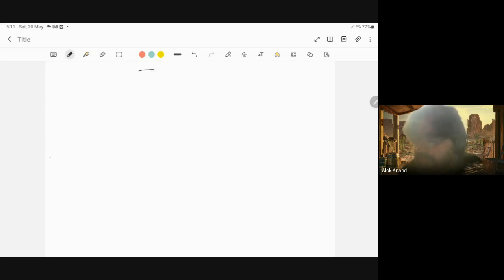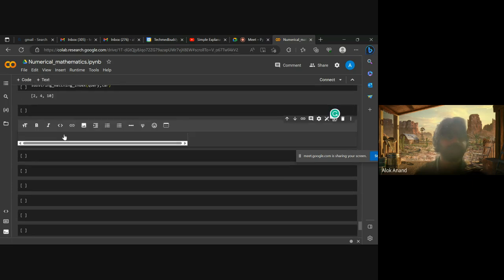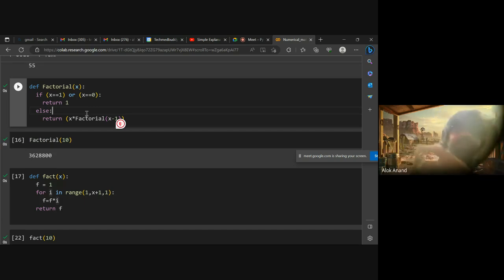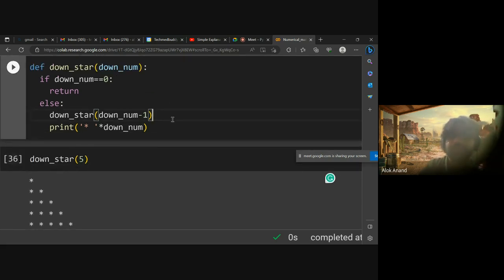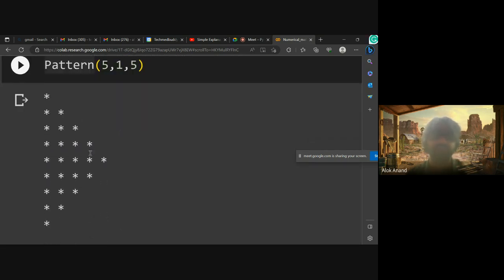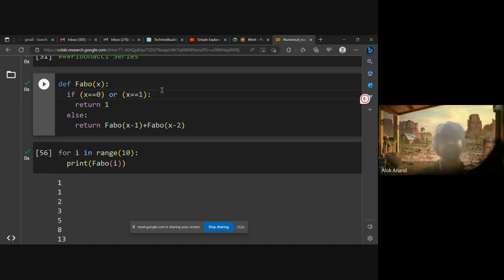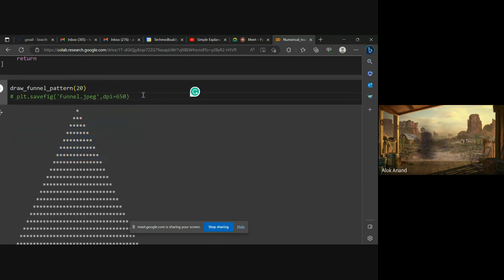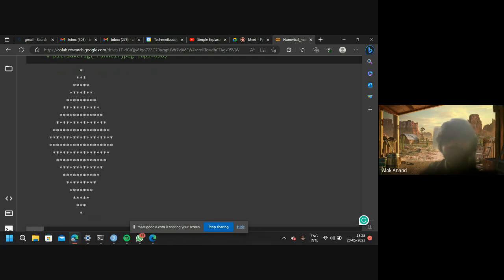Recursion | Class 5 | Python for Bioinformatics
Recursion is one of the most used programing concepts, to solve complex problems. In this lecture, we have covered, how to mae use of recursion to solve problems like, factorial, finding sum of n natural numbers , fabonacci series, designing patterns and few others.